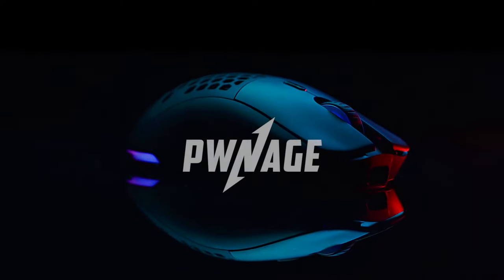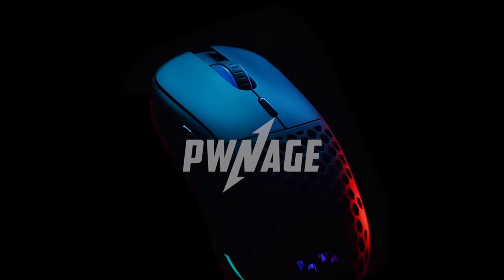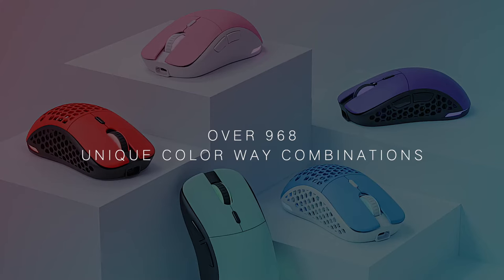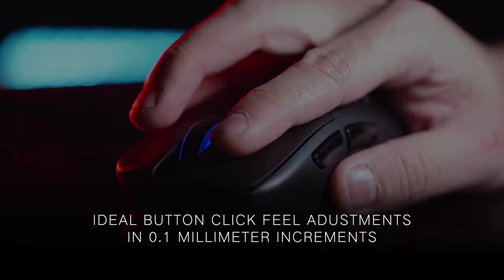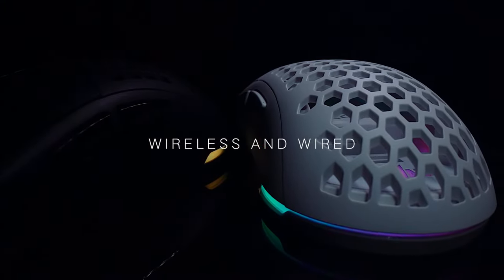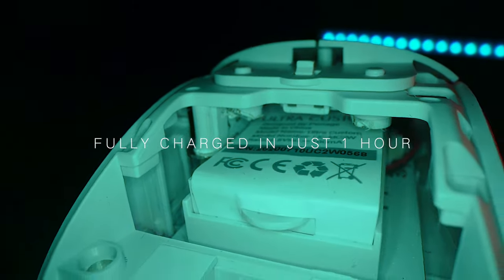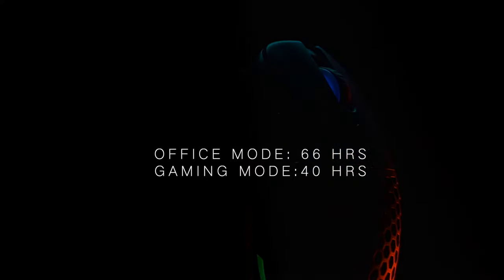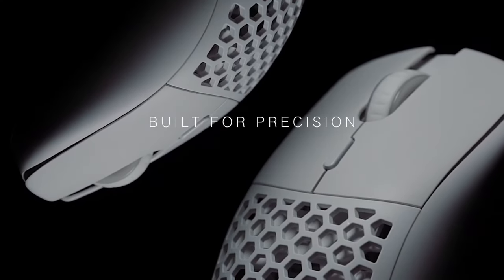gaming mouse AD SHORT